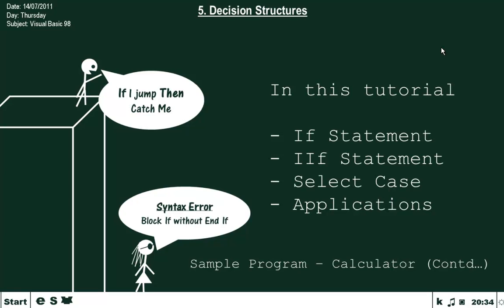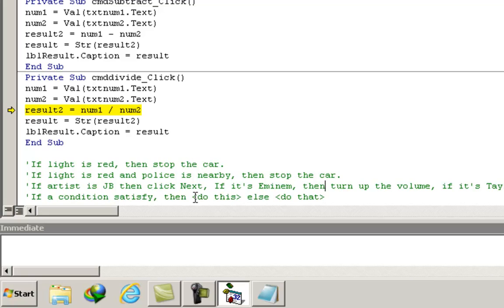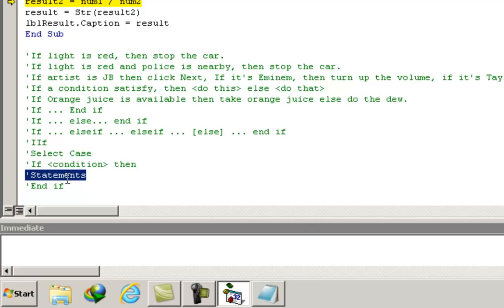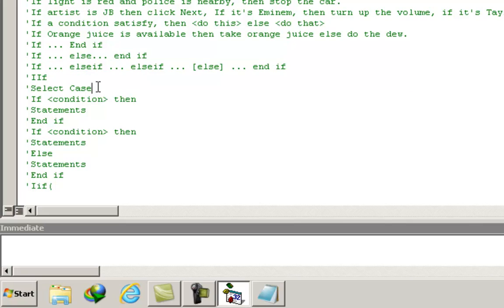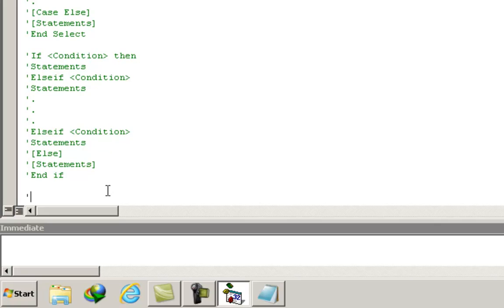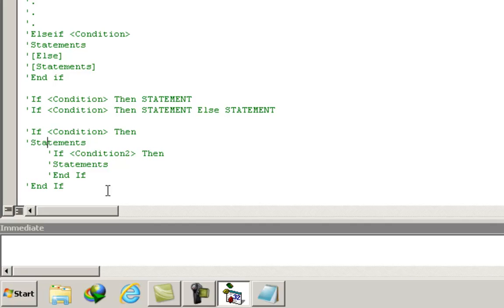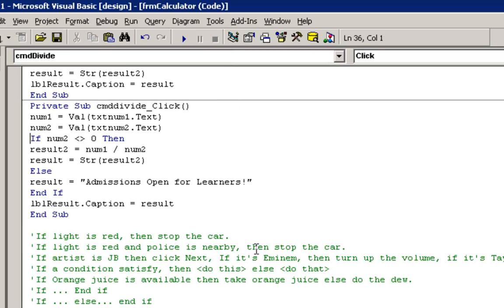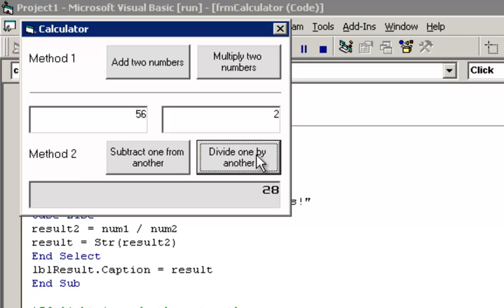Tutorial 5 - Decision Structures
Explained the Decision structures...

If ... End If
If ... Else ... End If
If ... ElseIf ... ElseIf ... [Else] ... End If
IIf
Select Case
One line If

Don't forget to download the most updated code of Sample Programs